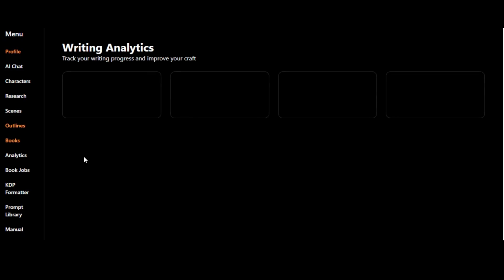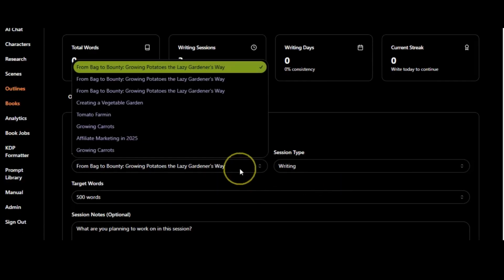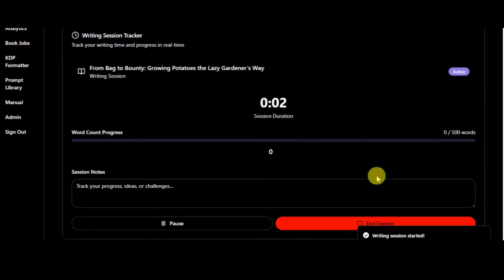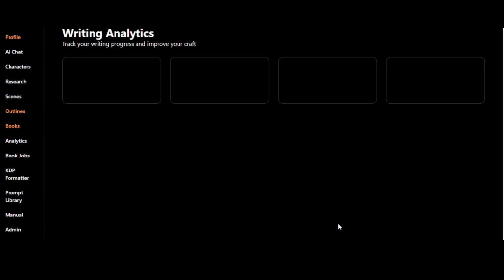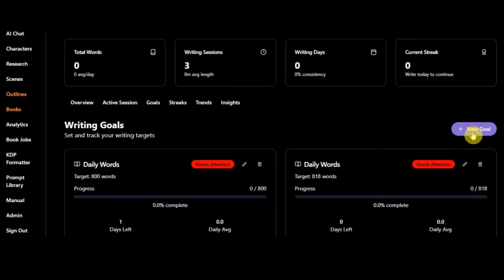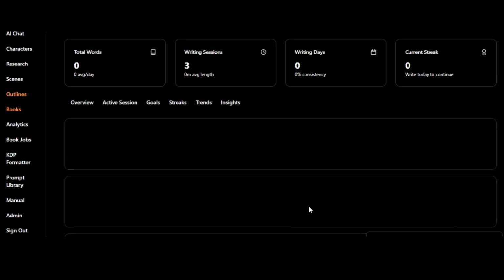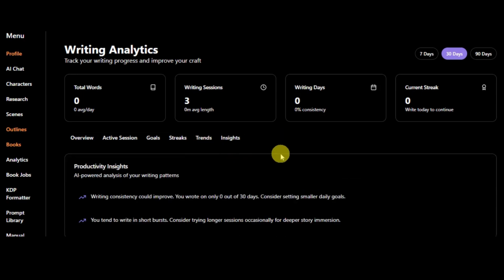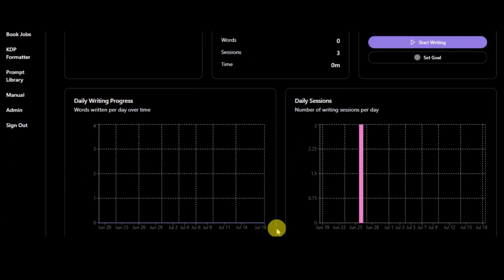Track Your Writing Progress with NEW Instant Author Analytics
Welcome to the NEW Instant Author! Unlock your full writing potential with our completely redesigned Analytics Dashboard. This powerful feature is designed to help you track your progress, build consistent habits, and gain valuable insights into your craft.

In this video, you'll discover how to:

✅ Navigate Your Dashboard: Get a high-level overview of key metrics like total words, writing sessions, and your current writing streak.
✅ Track Live Writing Sessions: Start and manage live sessions with our intuitive tracker to monitor your work in real-time.
✅ Set & Manage Your Goals: Create, edit, and track daily, weekly, and monthly writing goals to stay motivated.
✅ Analyze Your Habits: Use our new trends and insights to get a data-driven view of your writing patterns.

Start tracking your progress today and watch your craft improve with the new Instant Author.

Ready to experience the future of writing? Sign up for the NEW Instant Author today!
Want to connect with other writers and get support on your journey? Join our free Skool community!